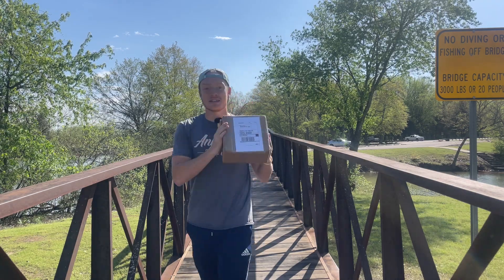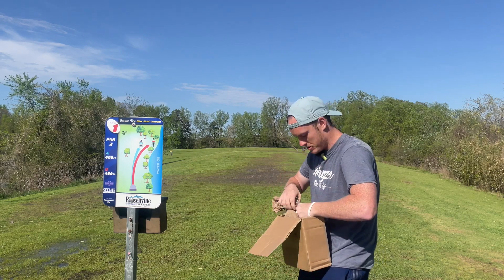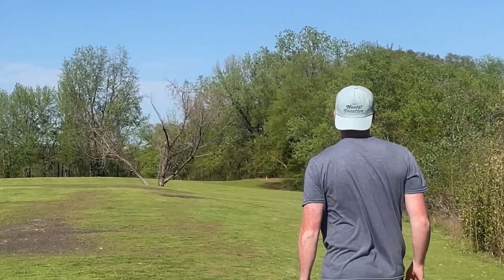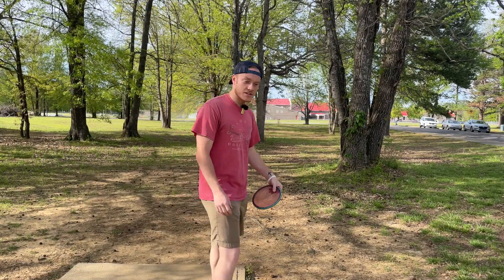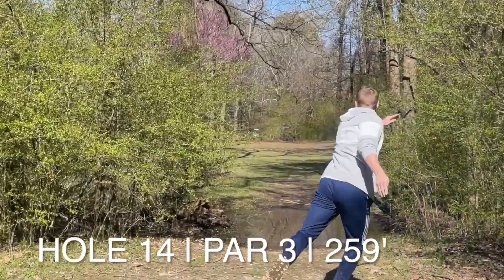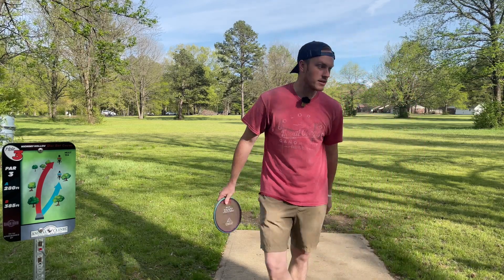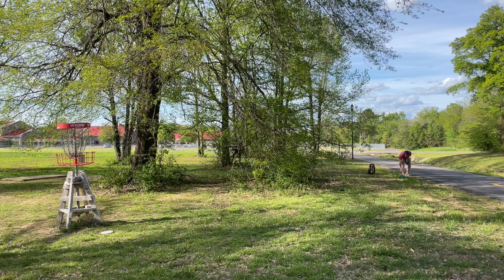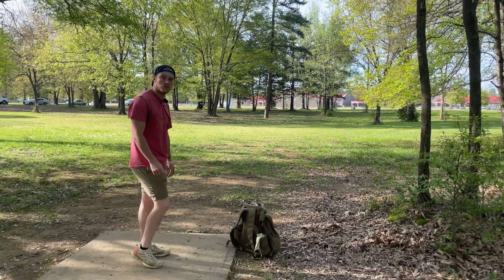FRESH PAINT JOB | VLOG #40